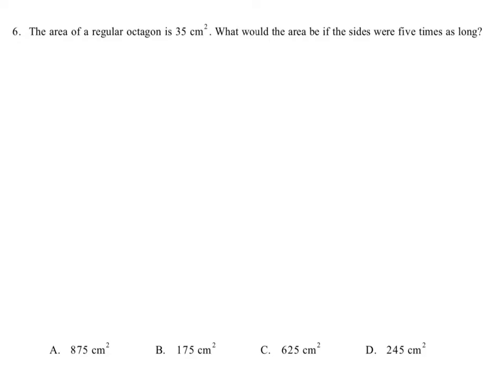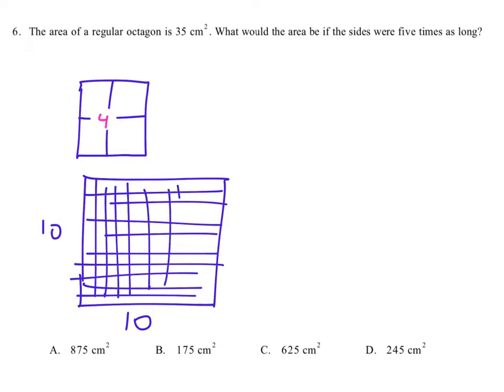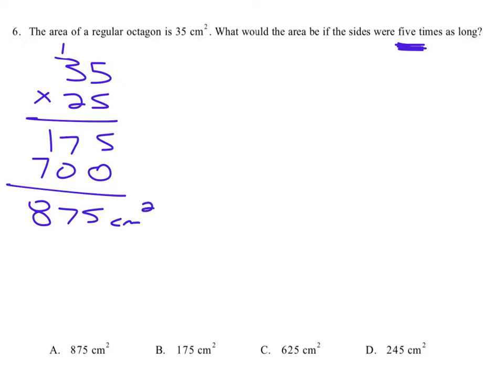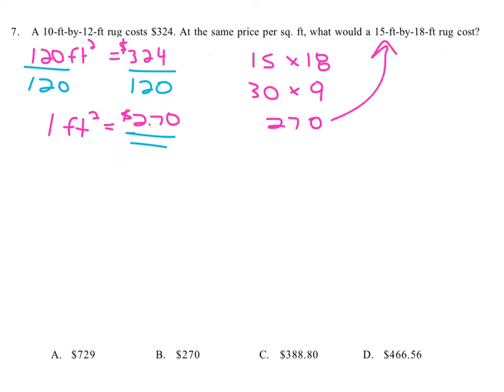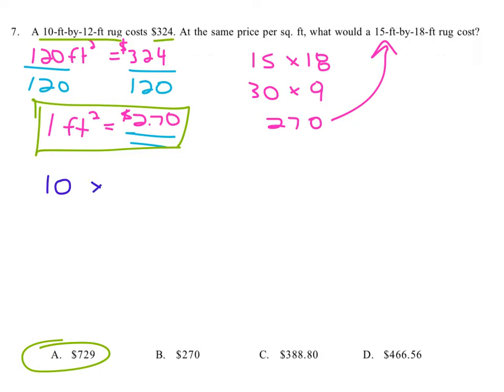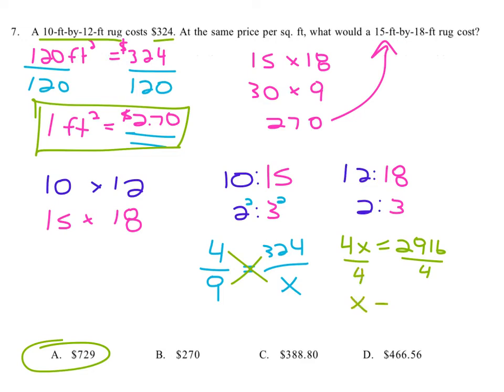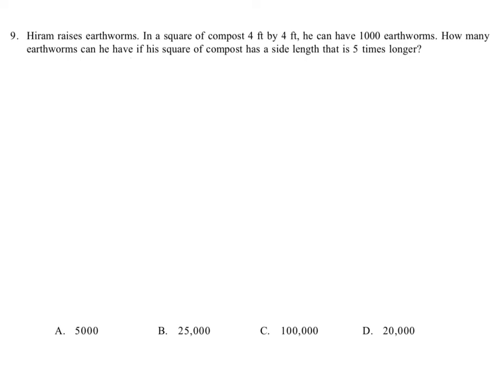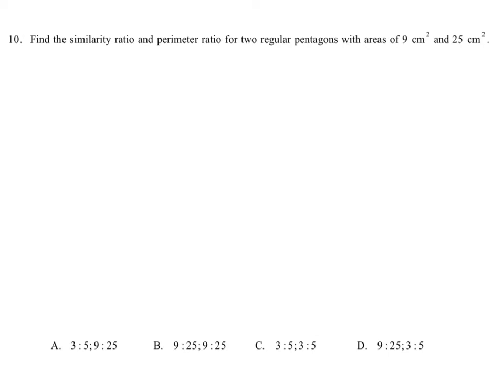Geo Unit 10 Practice Test #6-10